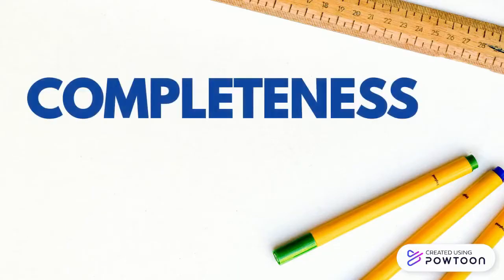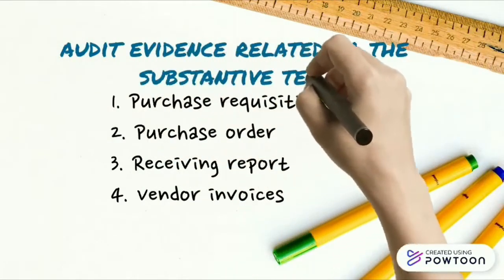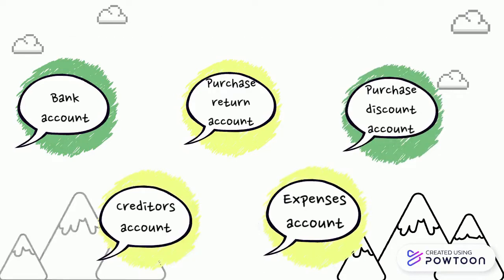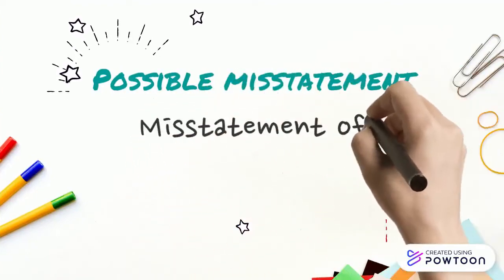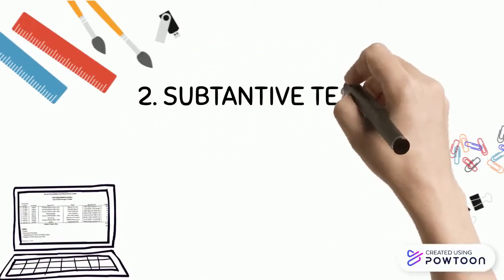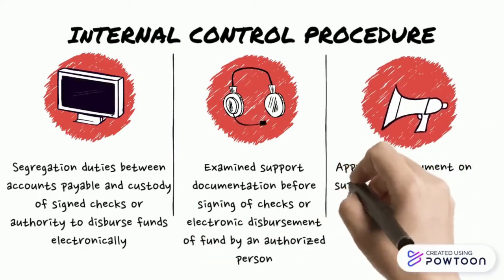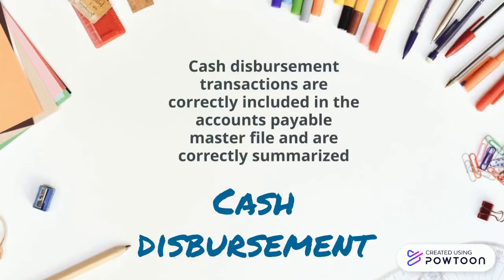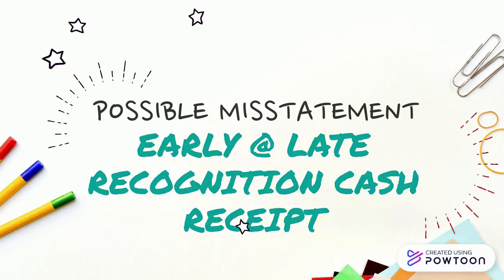AUD589 GROUP ASSIGNMENT_JAC2204B_GROUP 1